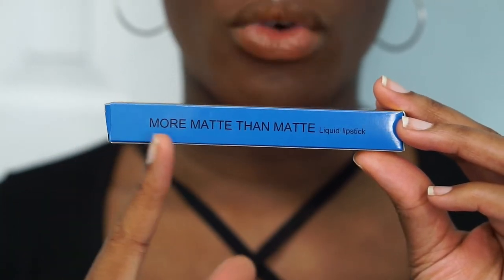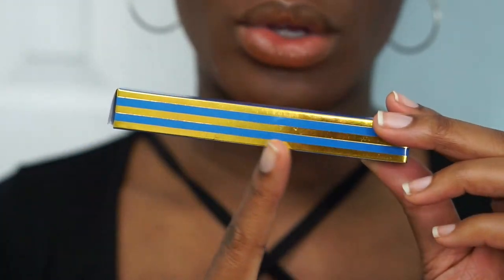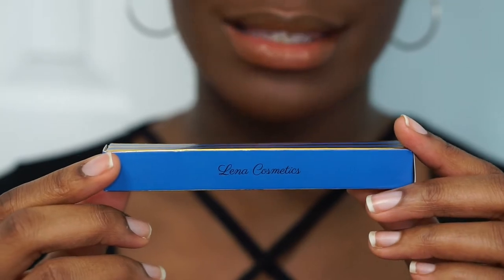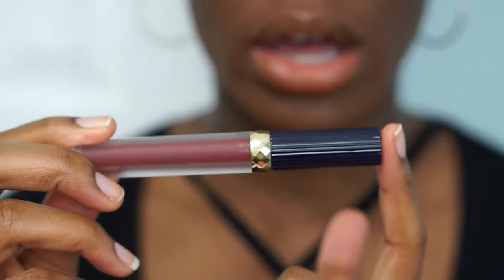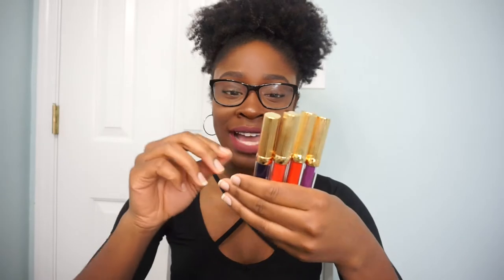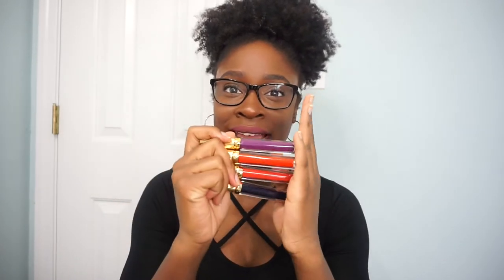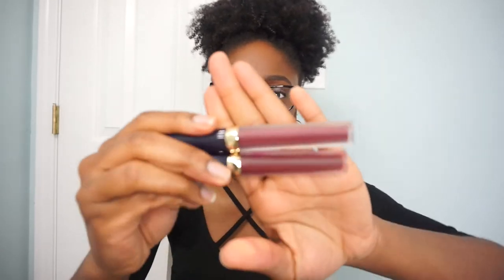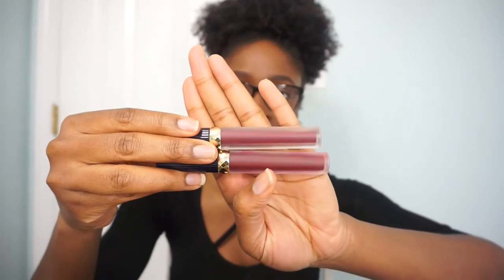LENA LASHES MORE MATTE THAN MATTE LIPSTICK SWATCHES | NKENNA ROSE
COLORS MENTIONED:
-DANTE
-FREDERIQUE
-CLAUDE
-IDRIS
-JASON
-ANGELO
-LIAM
-LAURENT
-LUCIOUS
-JAMES

CODE:   NKE25

CITYCOLOR COSMETICS
"NKENNAROSE"

LEBANON,GA 30146